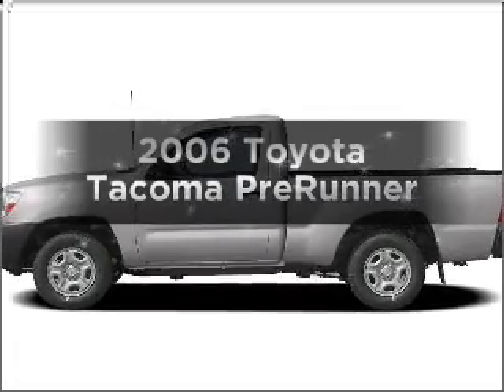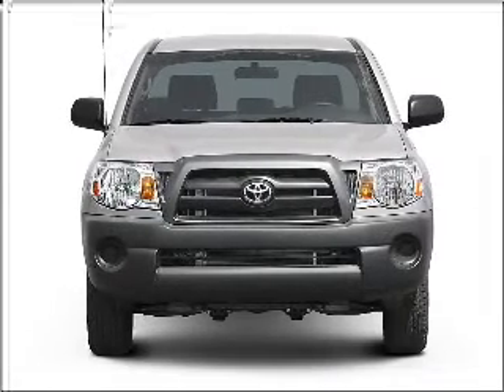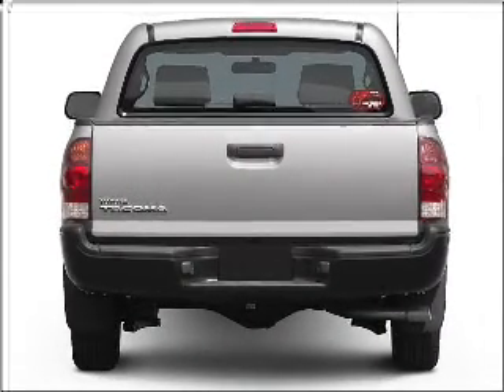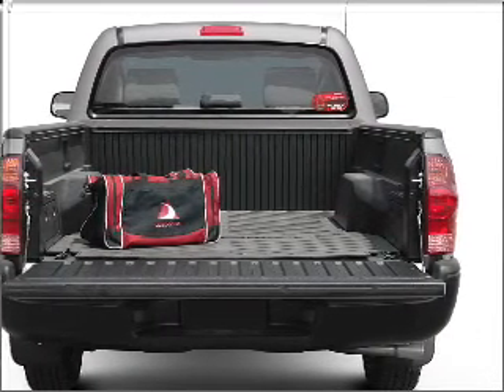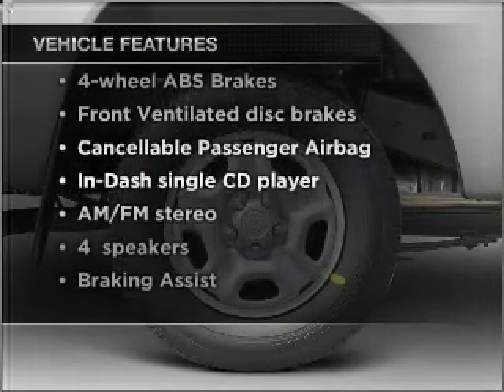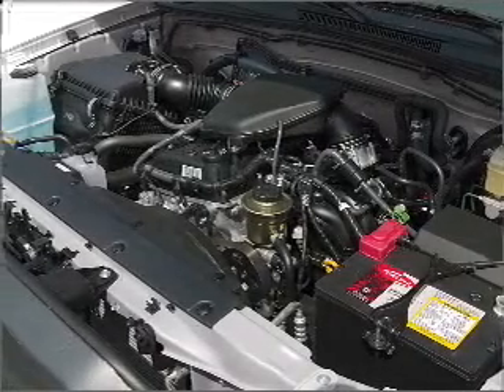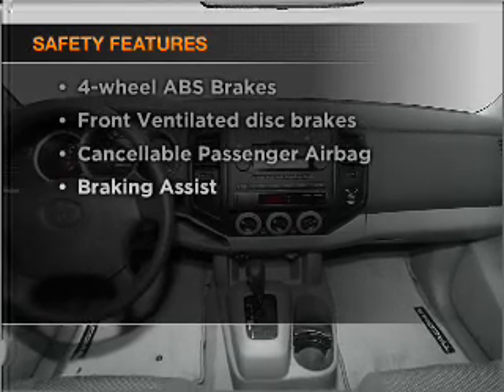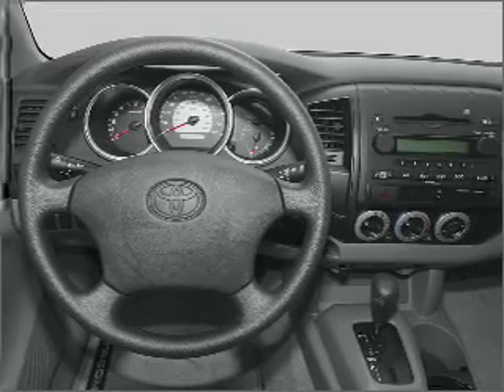2006 Toyota Tacoma - Orlando FL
Year: 2006
Make: Toyota
Model: Tacoma
Trim: PreRunner
Engine: 2.7 liter inline 4 cylinder 16 valve
Transmission: 5-Speed Manual
Color: Blue
Mileage: 78986
Address:
9001 E Colonial Dr